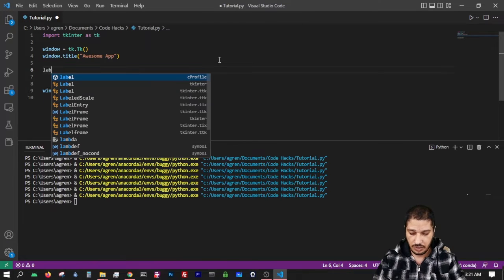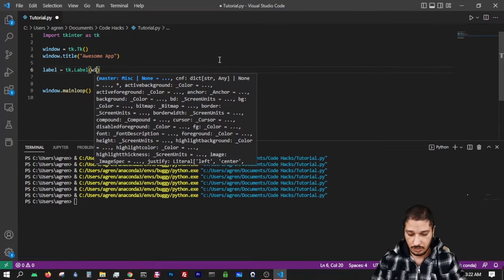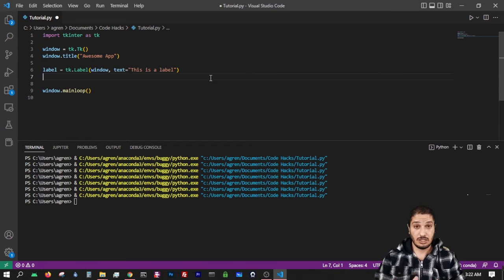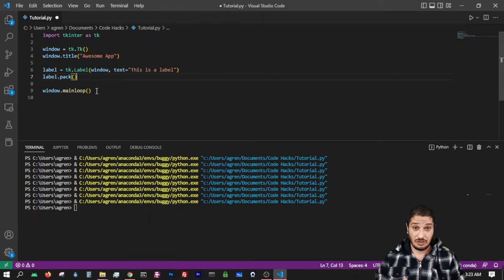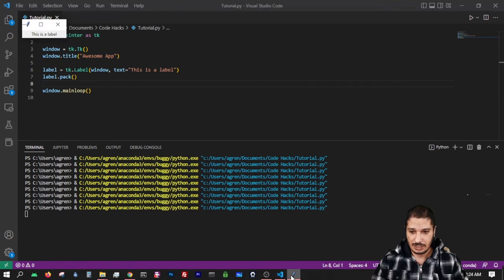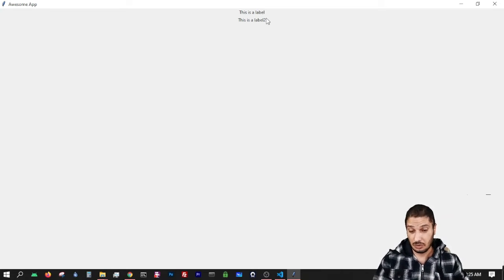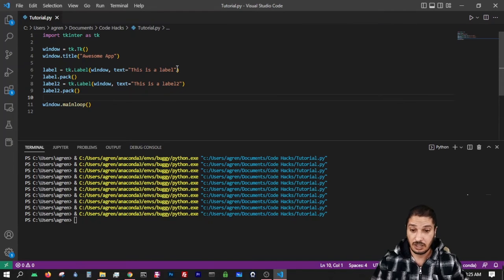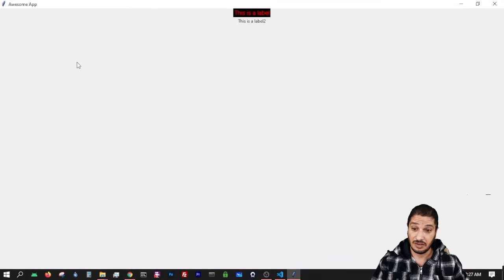2. Tkinter Tutorial - Labels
In this video you will learn about Labels in tkinter and how to use them.